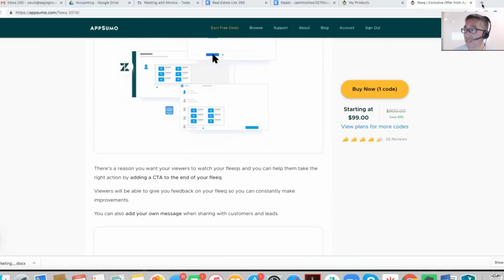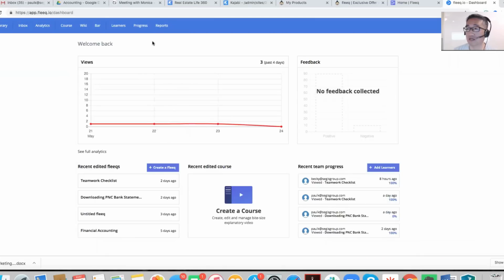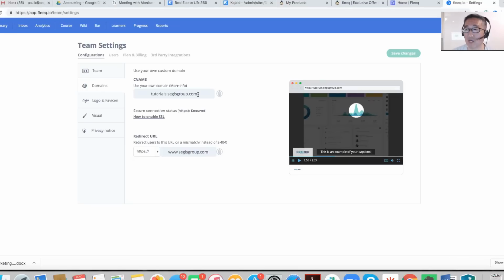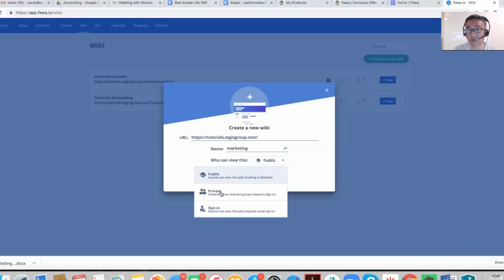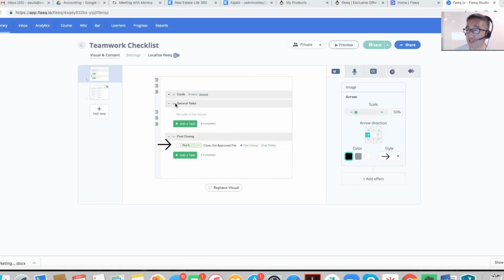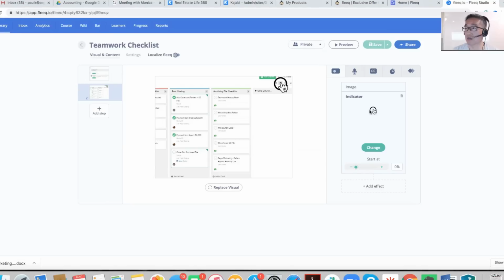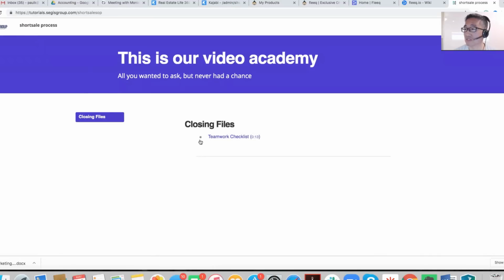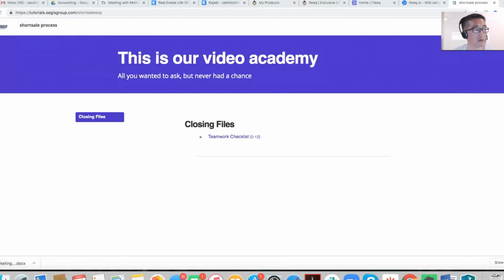Review on Fleeq Platform How to Make Training Videos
Quick video introduction to Fleeq Video Platform which makes it easy to create training videos for your business.

3/27/2022 Update: It's come to my attention that Fleeq has not updated their platform nor emailed any updates since I've purchased, therefore I question the longevity of this platform. I am still keeping this video up but I don't recommend it at this point.

Let’s GO~!

1) Check your Spam Folder